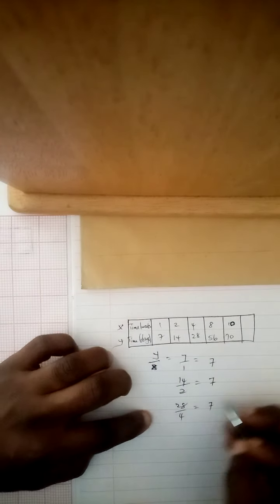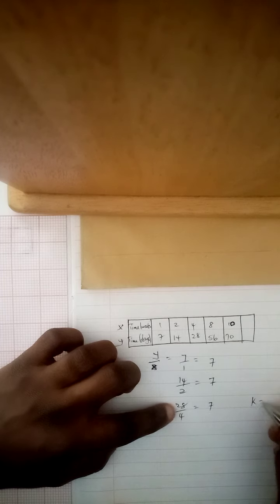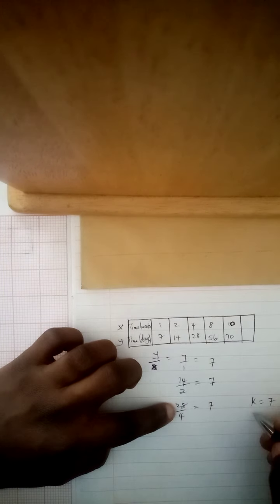How to find slope(Constant rate of change) of a graph table